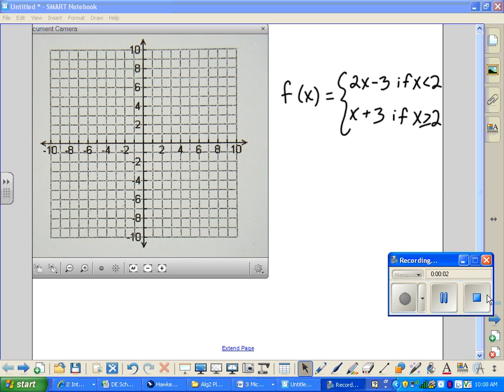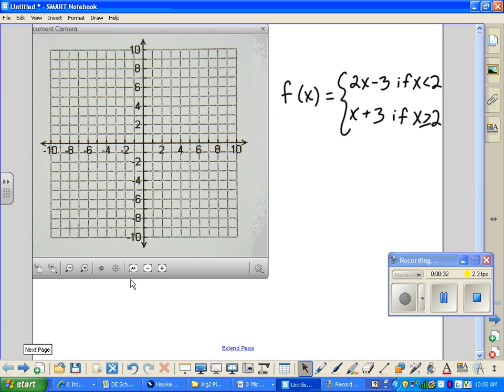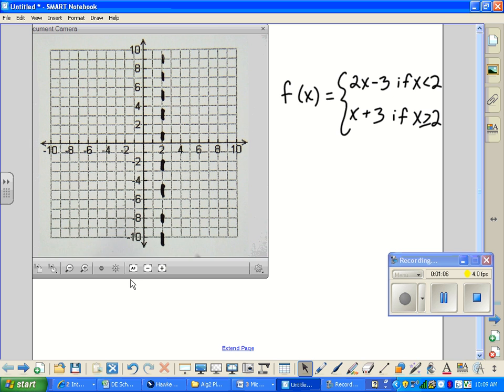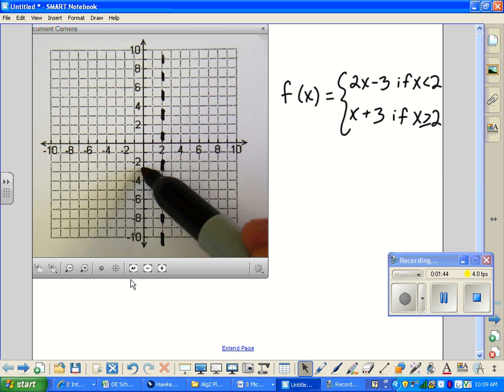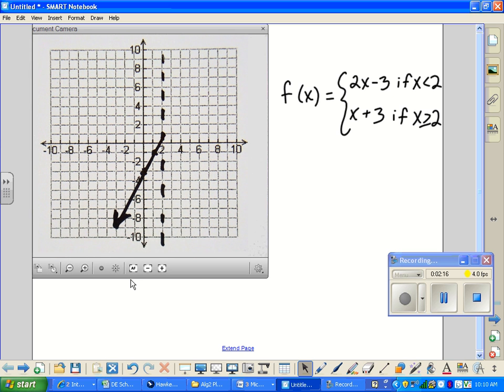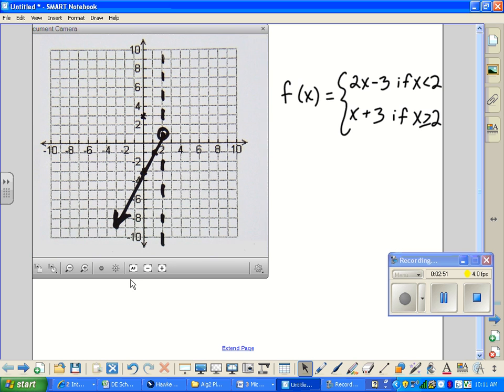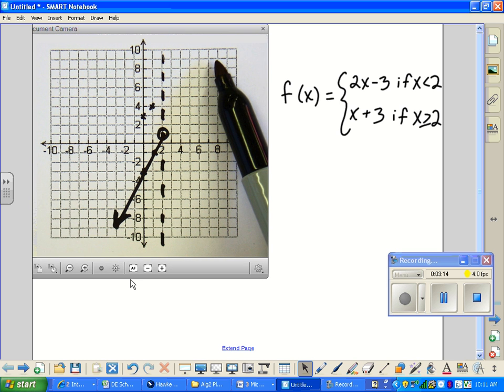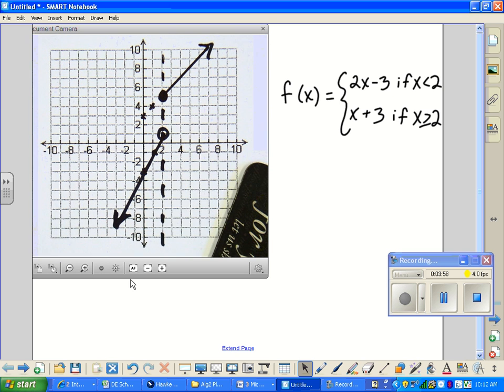graphing piecewise function ex 1